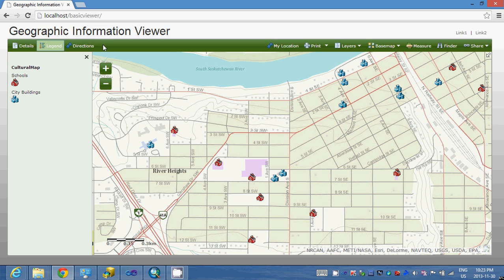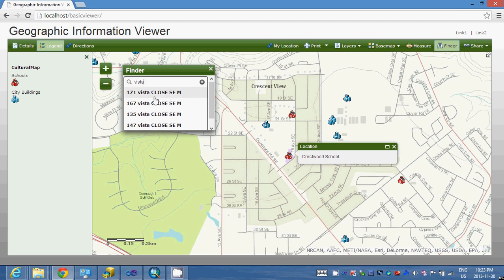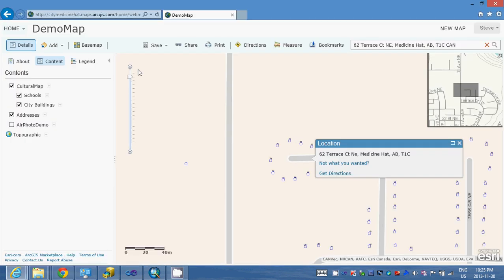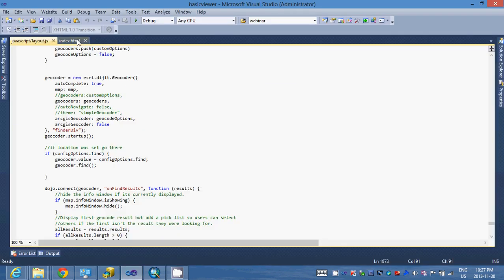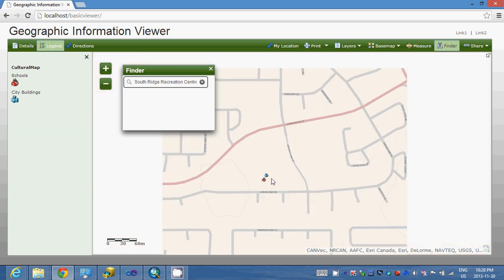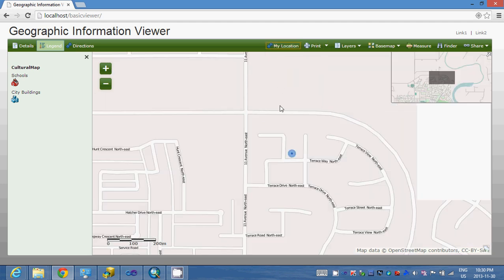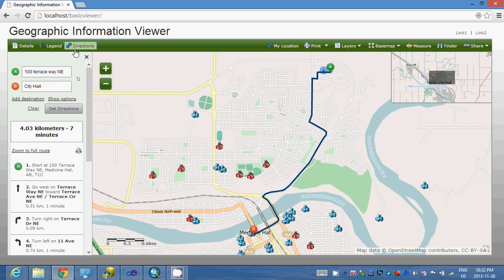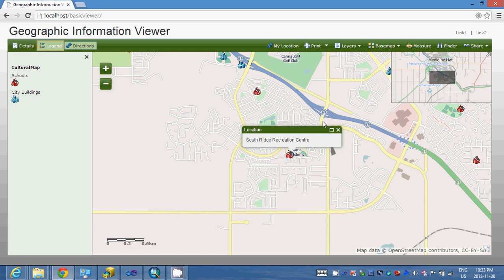How to create a GIS web application by using ESRI Javascript API and ArcGIS online resources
This demo shows how you can quickly create a GIS web application by using ESRI Javascript API and ArcGIS online resources. The demo focuses on how you can host the basic viewer template JavaScript on your own ArcGIS Server, how to create your custom Finder tool by using your own Geocoder geoprocessing service, which can accurately locate address/place and also save money (don't use ArcGIS Online credit).
1. Sign in your ArcGIS Online subscription
If you don't have an ArcGIS Online subscription, you can register an ESRI global account, and apply for an ArcGIS Online 30-day trial subscription
2. Create an ArcGIS Online web map by using ESRI online template (i.e. basicviewer), and give the access to the map to everyone
Because later I will show how to host the basicviewer JavaScript on my own ArcGIS Server, it's better to do as many configurations as possible from ArcGIS Online.
There are a lot of ESRI free training webinars:
Increase the Value of ArcGIS Services with ArcGIS Online

3. Record the web map id
4. Download basicviewer source code
Creating Hosted Map Services with ArcGIS Online
Security Basics for ArcGIS 10.1 for Server
Using ArcGIS.com Templates to Create Web Applications

5. Configure the web by following readme.html
6. Using your own geocode service to accurately find place and address
Should know how to create an address Locator and publish it as a geocode service
Creating and Sharing Locator Packages (for ArcGIS 10.1)

7. Using you own map services to accurately show GIS information to public
Should know how to create/publish a map service